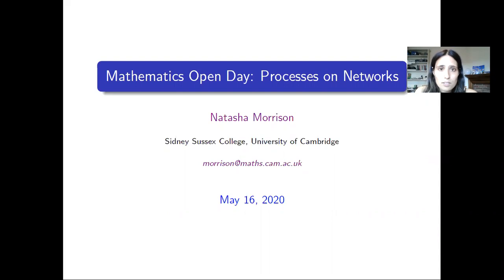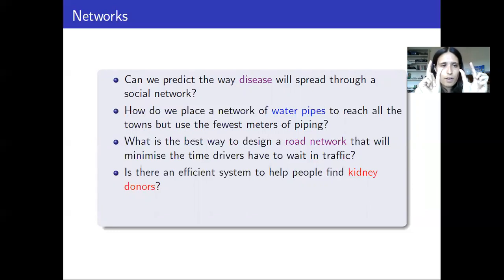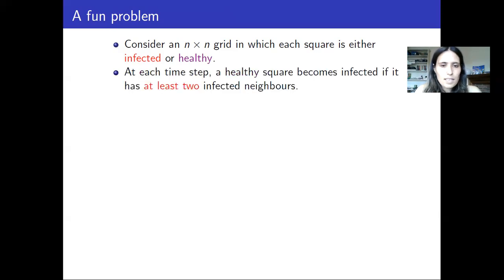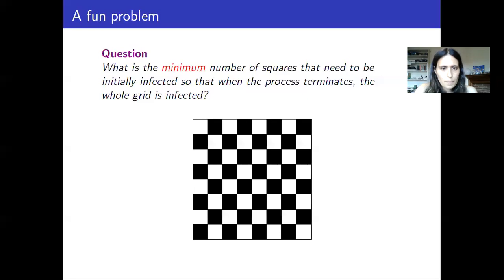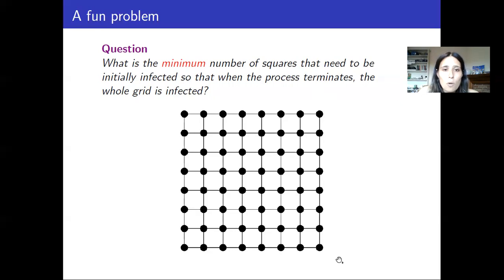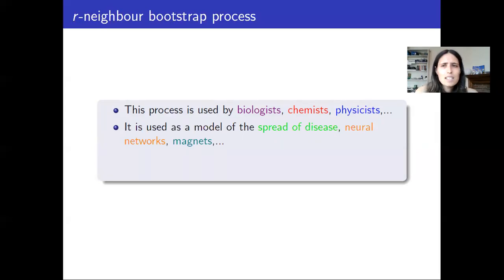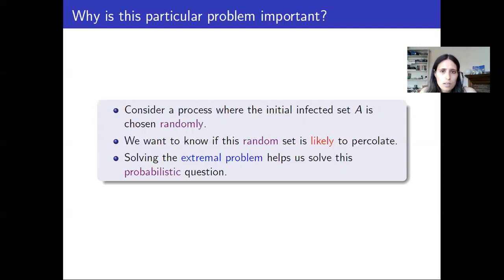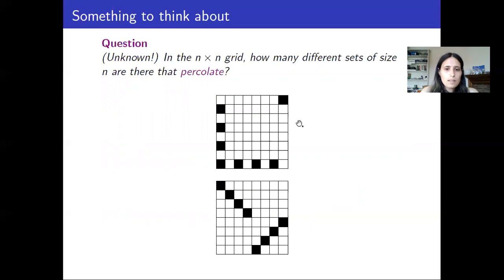Processes On Networks - Open Day 2020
Mathematics Open Day, University of Cambridge - Dr Natasha Morrison , from the Department of Pure Mathematics and Mathematical Statistics, talks about networks and graphs and some very topical applications.